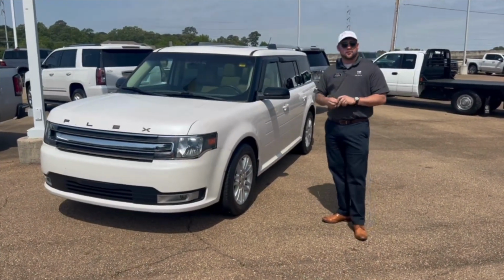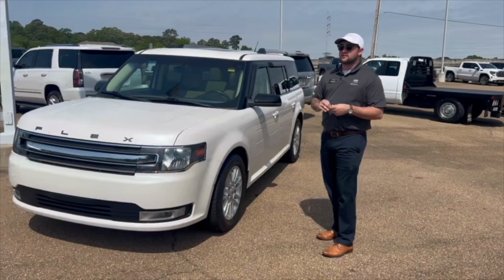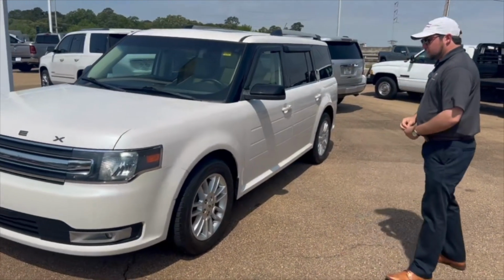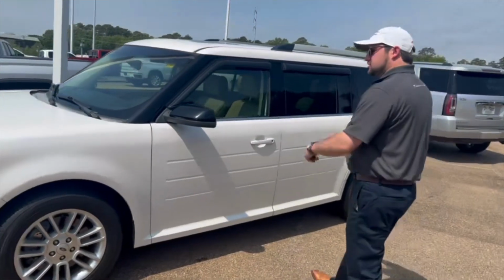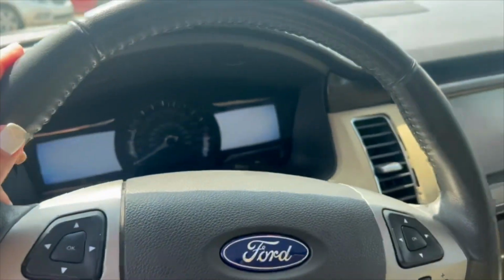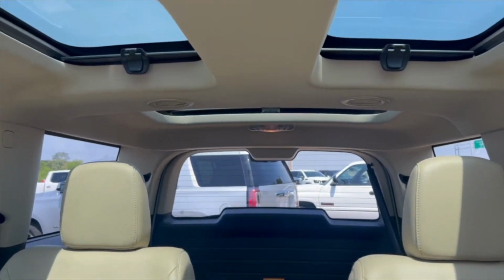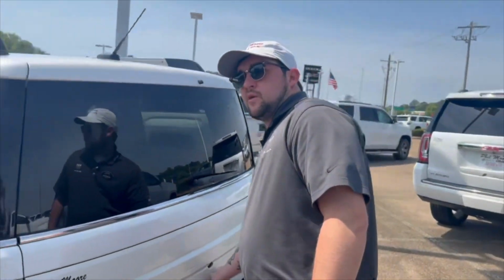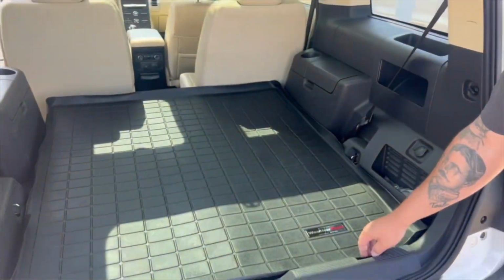2014 Ford Flex for Sale - Phil Moore Buick GMC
2014 FORD FLEX 4dr SEL FWD

Contact or come see Brandon and he will make sure you have an easy and enjoyable experience!